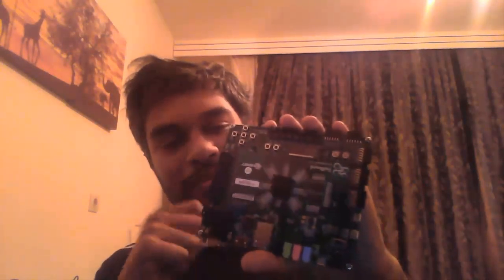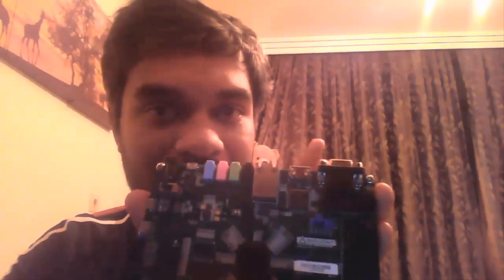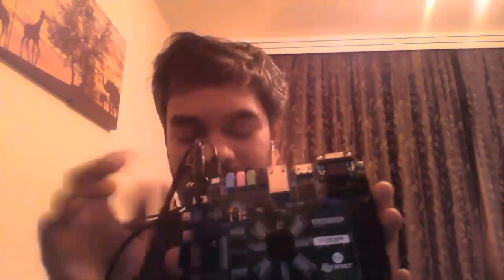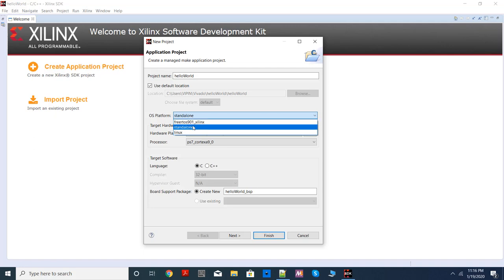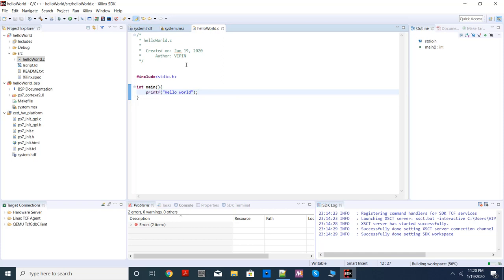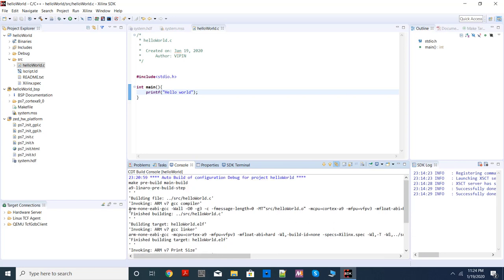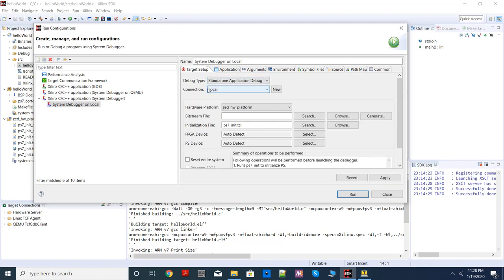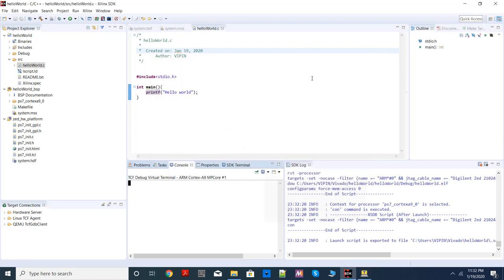Introduction to Zedboard and First Project with Xilinx SDK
In this Video we discuss the architecture of Zynq SoC-based Zedboard.  We run the "Hello world" program using Xilinx SDK on Zedboard